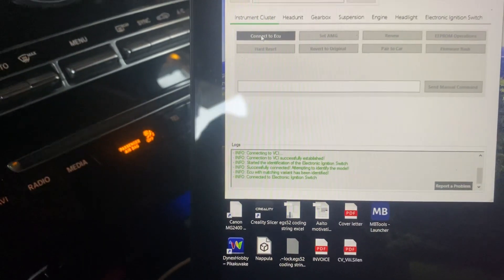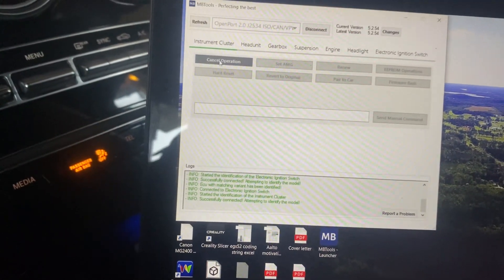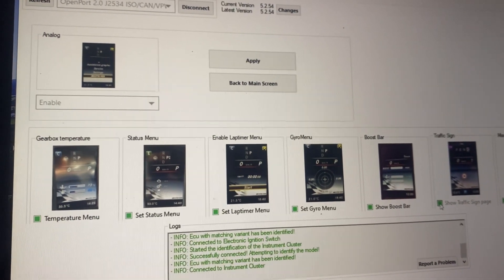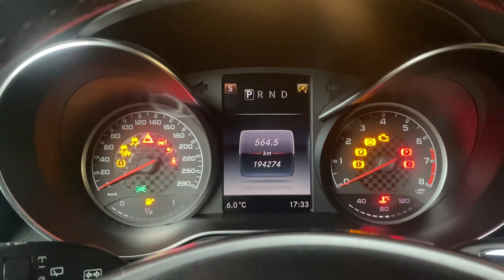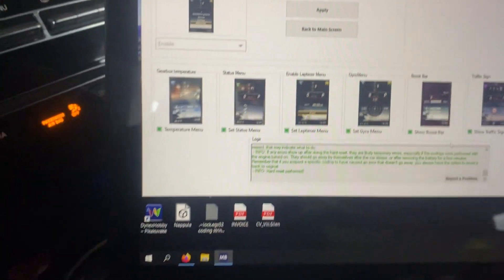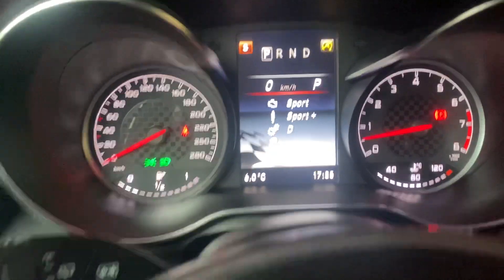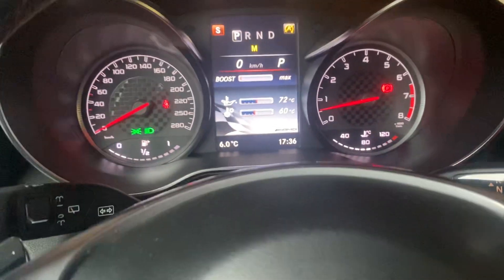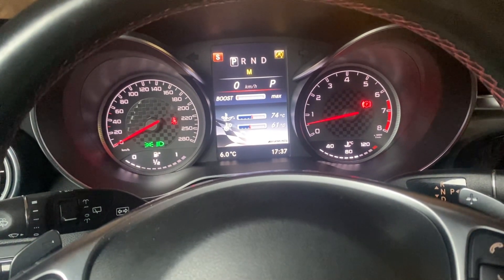W205 activating AMG menu using MBtools program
Short clip about W205 AMG menu activation with tateix OpenPort and MBtools program.

No fiddling with calculators or vediamo. My time costs more than the token for the activation.
Hours saved and turned in to 5 min job!